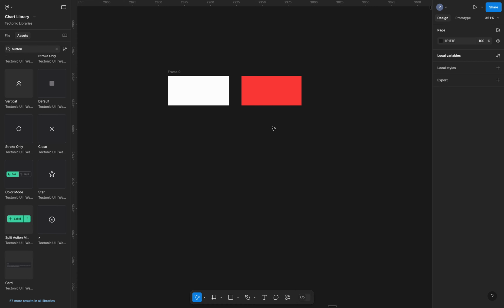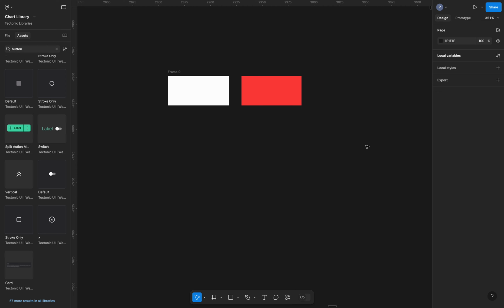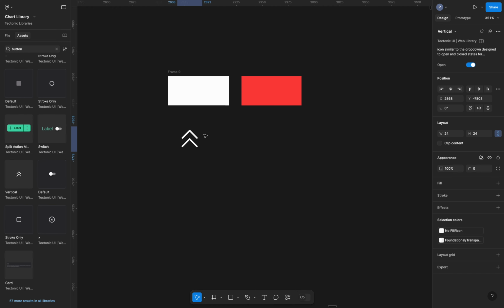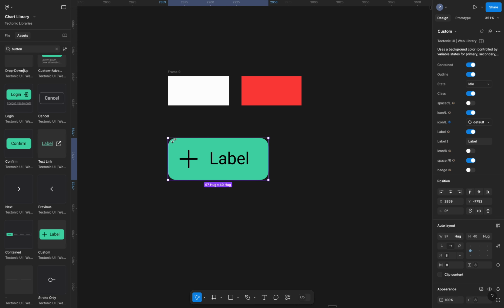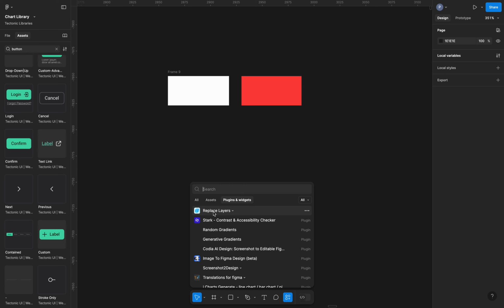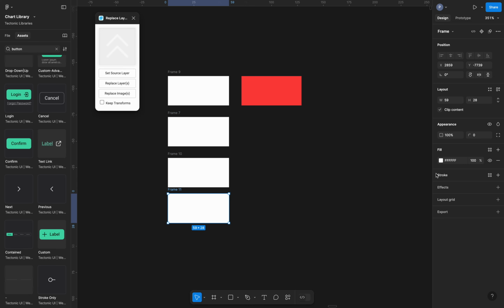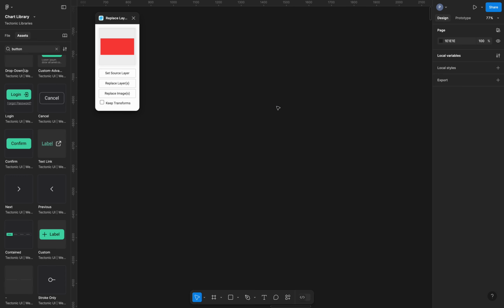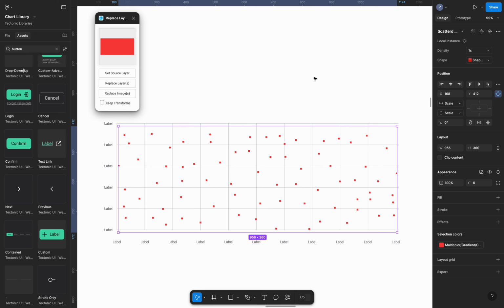Replace any component/element with another in Figma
This short video demonstrates multiple methods to efficiently replace layers in Figma. It covers using plugins, leveraging the instance swap property, and combining these techniques to streamline your workflow. Perfect for enhancing your design process!